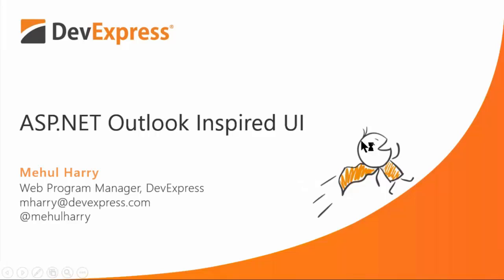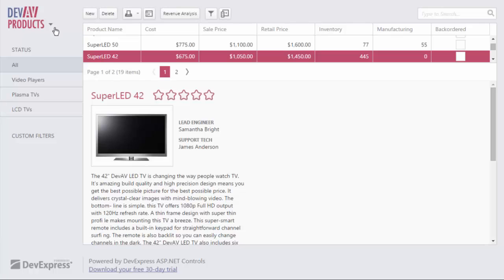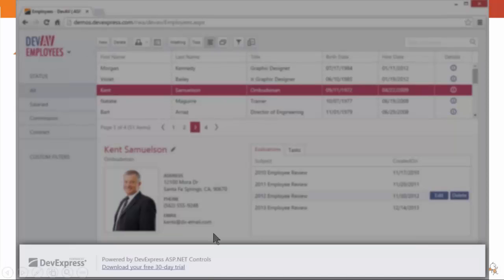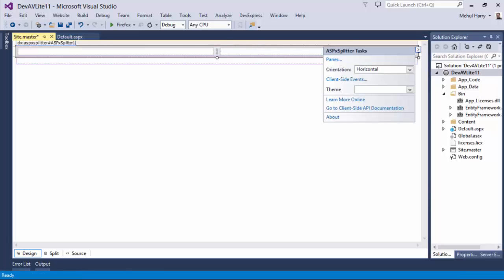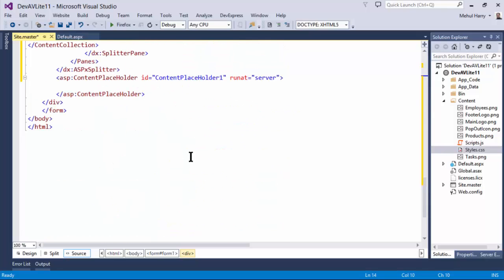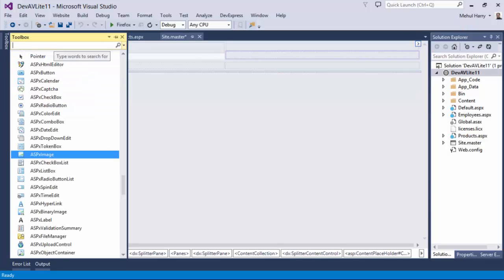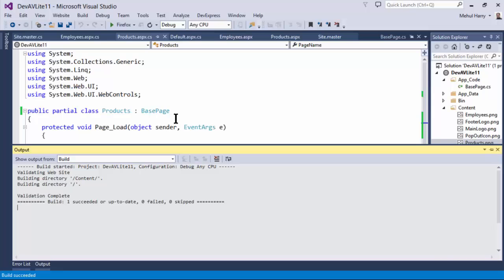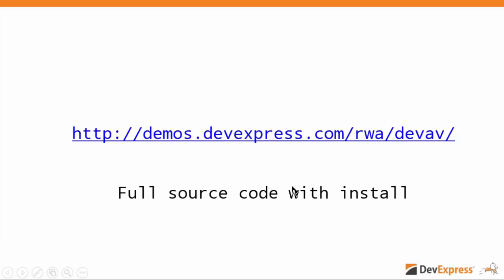DevExpress ASP.NET Controls: Building an Outlook Inspired UI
Learn how the new DevExpress ASP.NET Outlook Inspired demo, DevAV, was built. Mehul Harry, DevExpress Web Program Manager, will walk you through a coding session plus you'll learn about this amazing ASP.NET demo's layout and what design decisions were used in creating it.